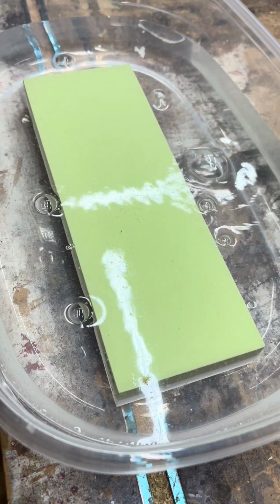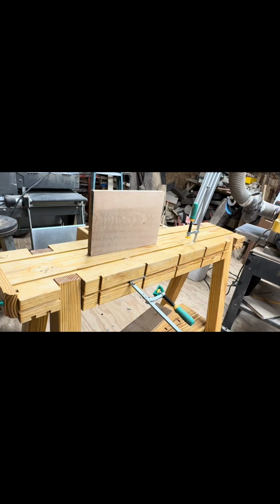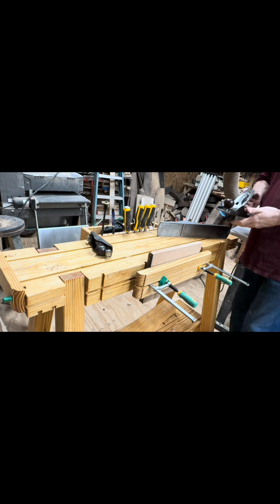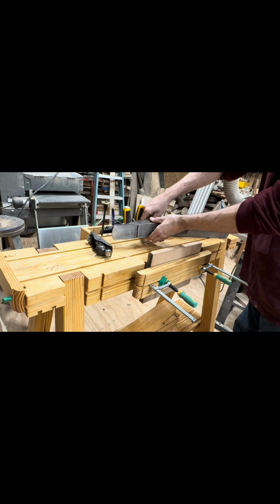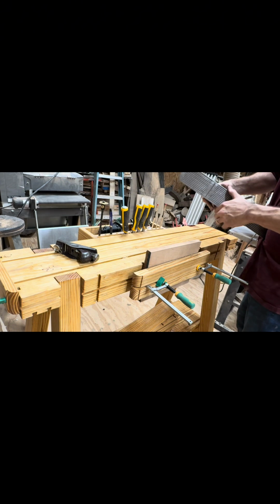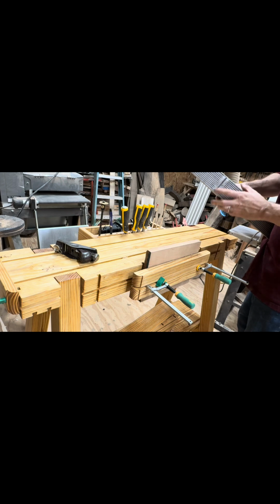Hand plane Sharpening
Watch as we quickly sharpen a hand plane blade using Japanese water stones on a matchfit workhorse created by Jay Bates and Taylor Toolworks. See how the setup keeps everything stable for efficient honing, from rough shaping to a razor-sharp edge. A fast, effective way to keep your hand planes performing at their best!